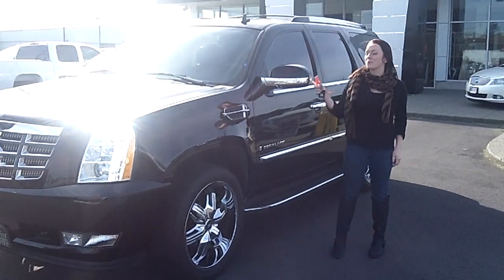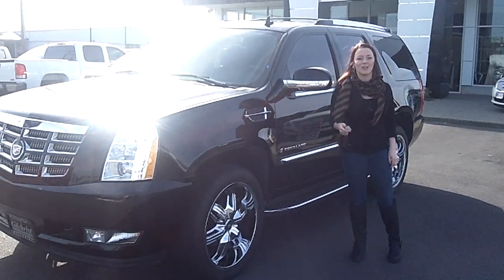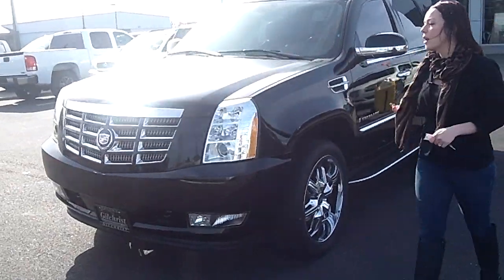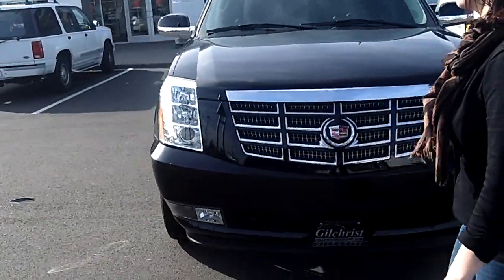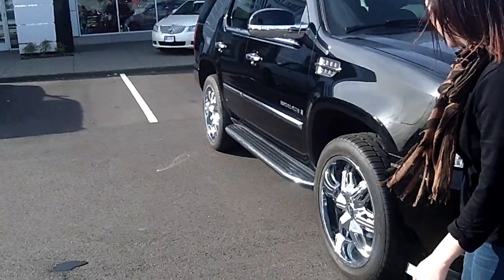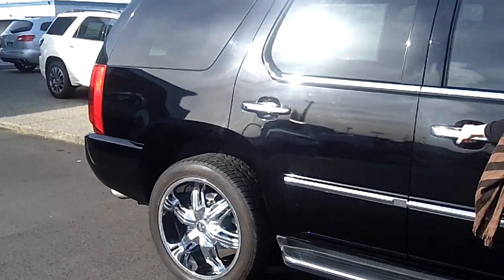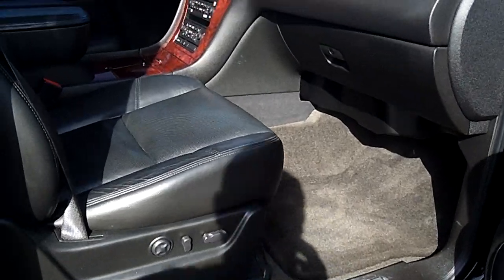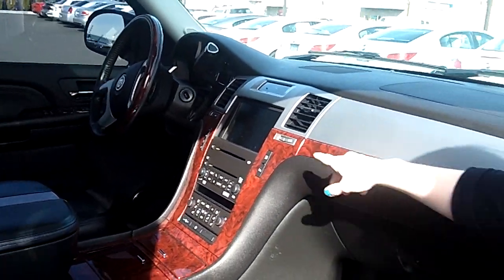2008 Cadillac Escalade Stk# 3411